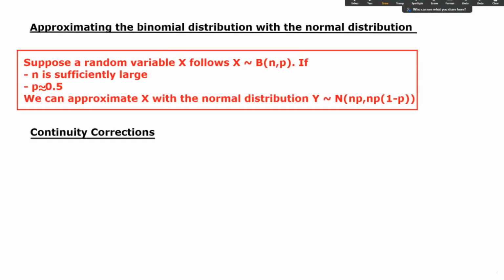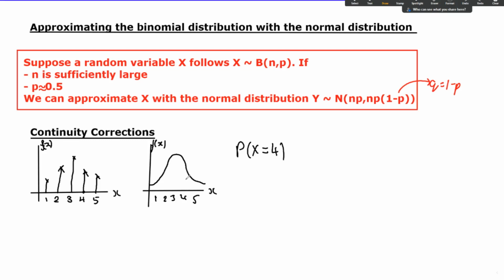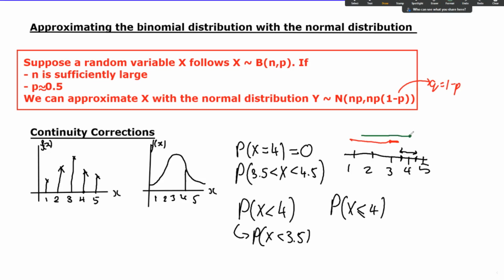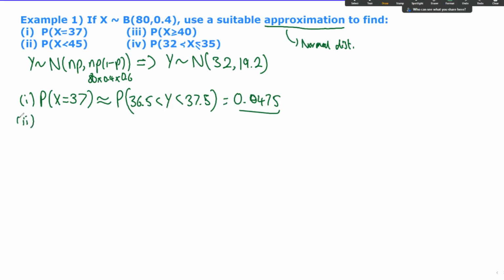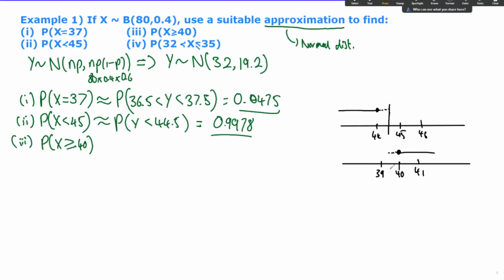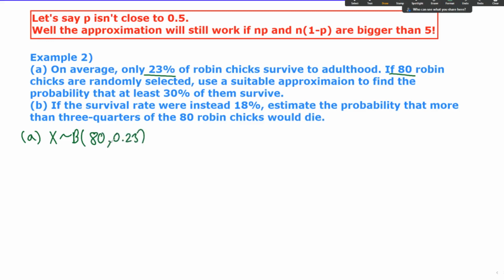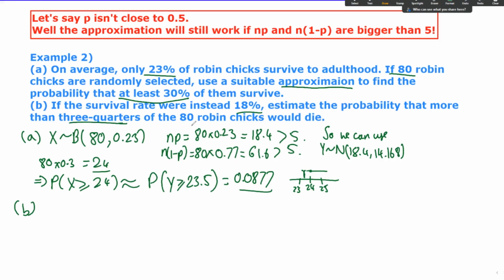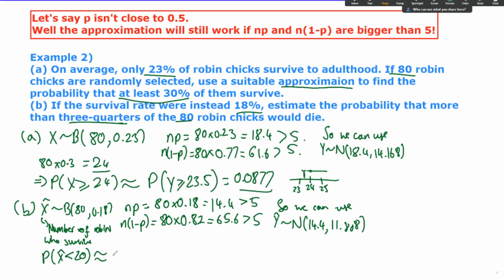Normal Approximations and Continuity Corrections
Thank you to CGP for the examples